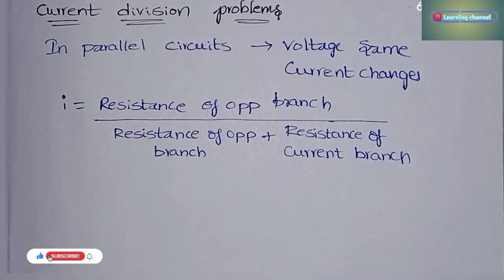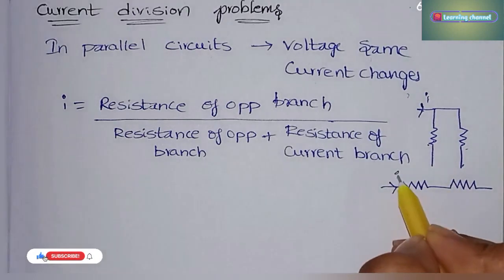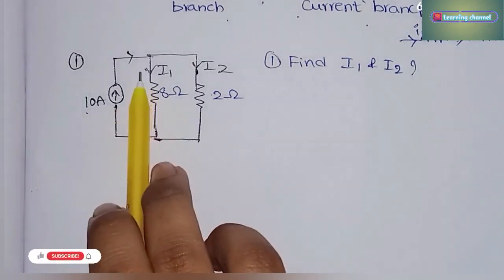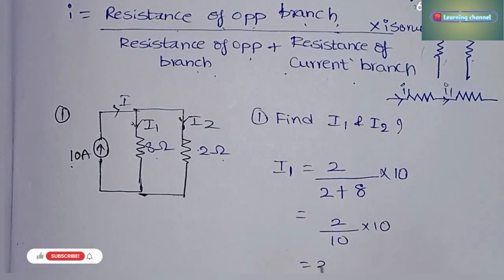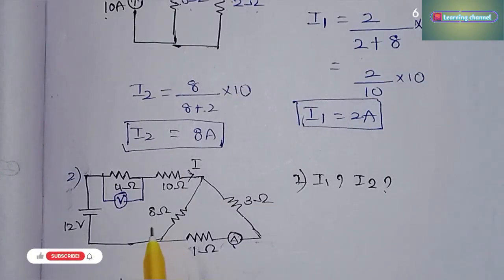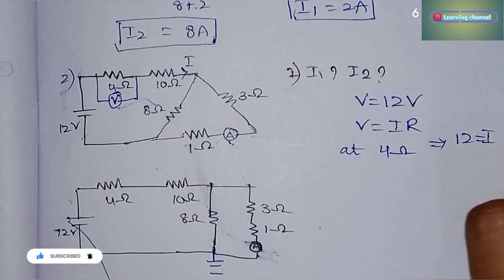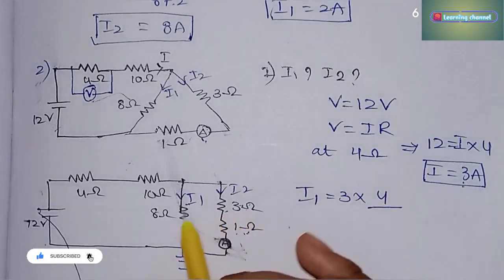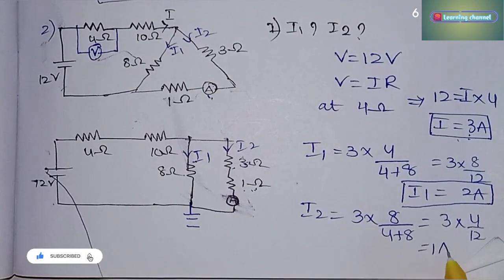current# division# and problems# network# theory#